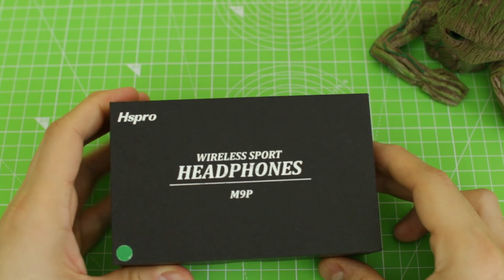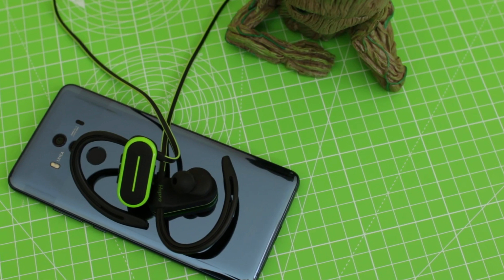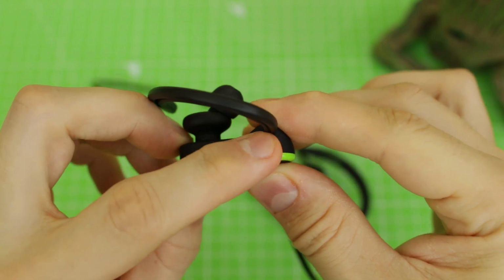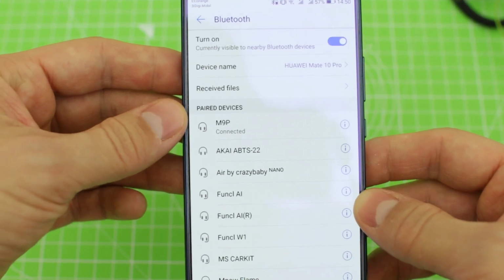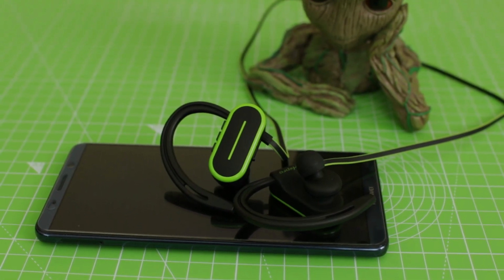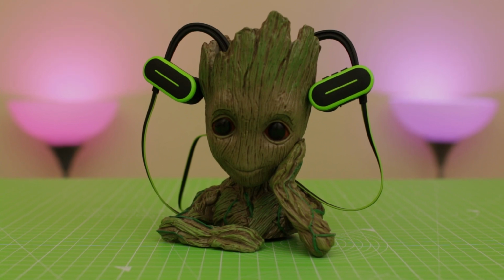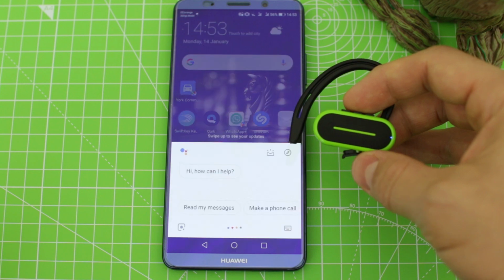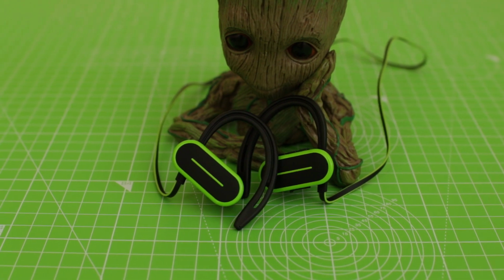HSPRO Earphones Review - Great Earphones choice under 30$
HSPRO Earphones comes with some cool features like Built-in Memory, MP3 Player and 12 Hours of listening time.

The Built-in memory and MP3 Player are both grate features.
They have 8Gb Built-in memory and you can drag and drop music to your earphones easily and listen your favorite music during workout.

Wireless Headphones, HSPRO Bluetooth Earbuds, 8GB Built-in Memory MP3 Player, 12H Playtime, IPX5 Sweatproof Running Workout Headphones, HD Stereo Sound.